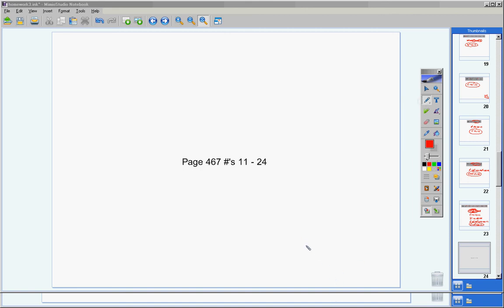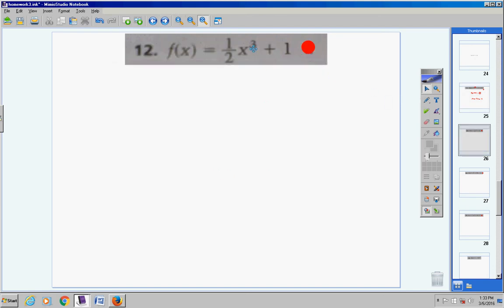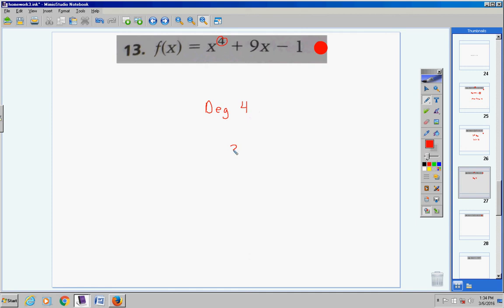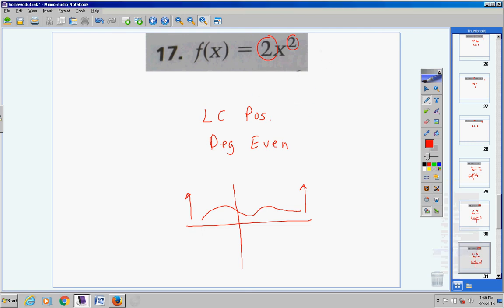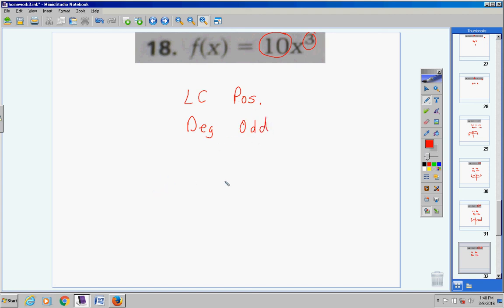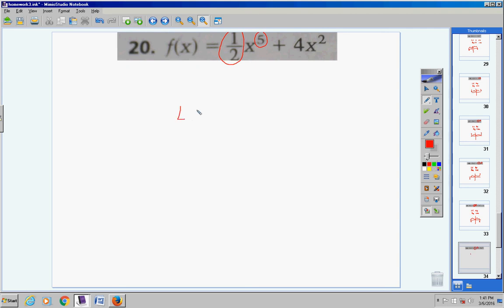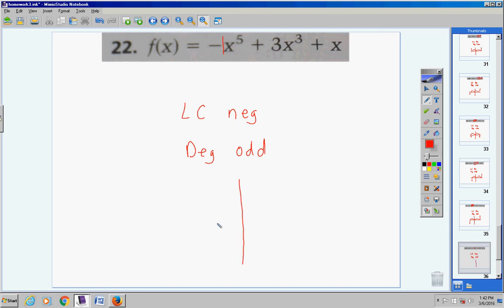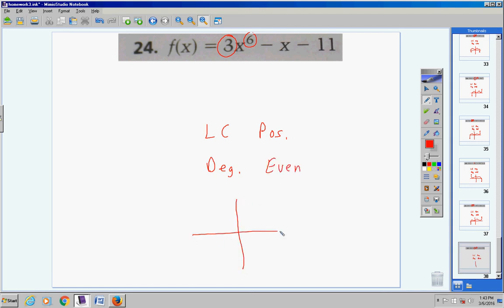Algebra 2 Lesson 9.2 Part 1 Homework